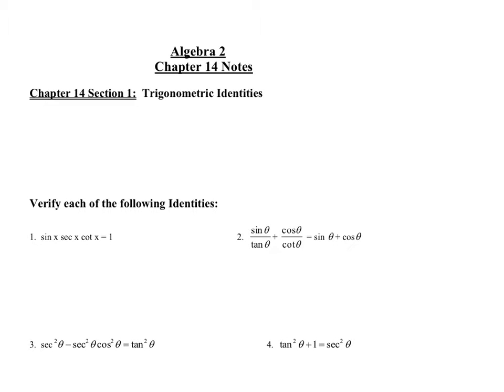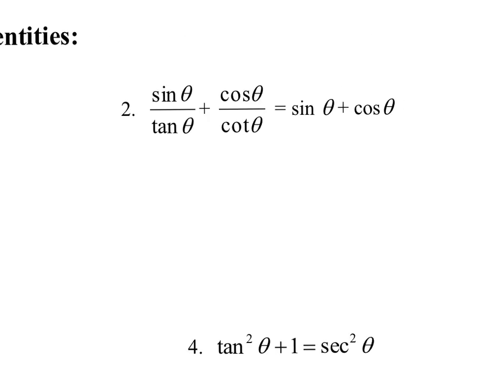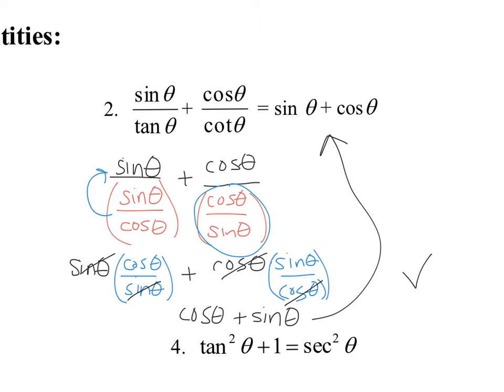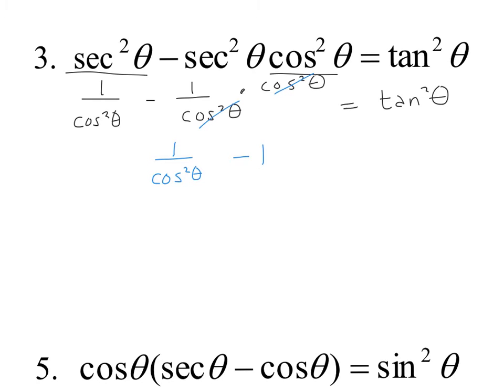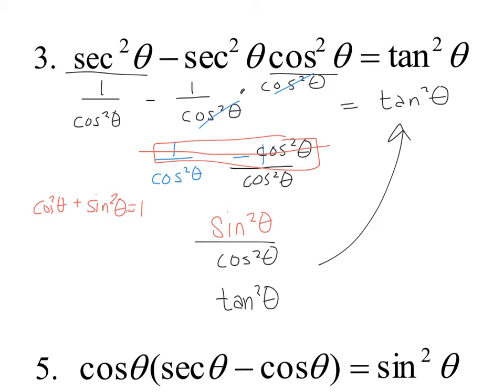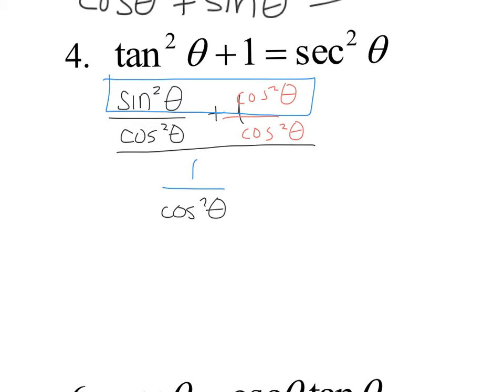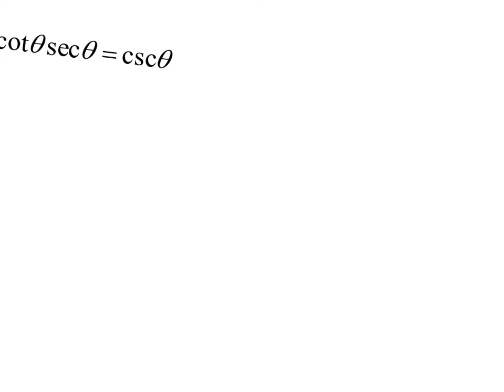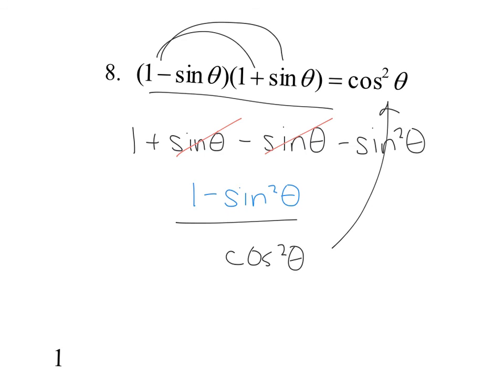Alg2, 14.1 Verify Trig Identities Pt1